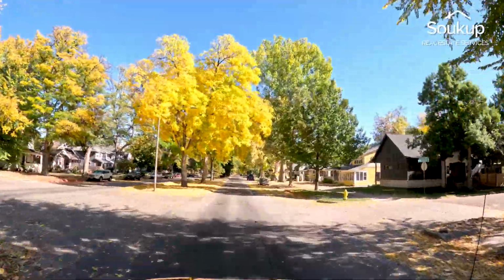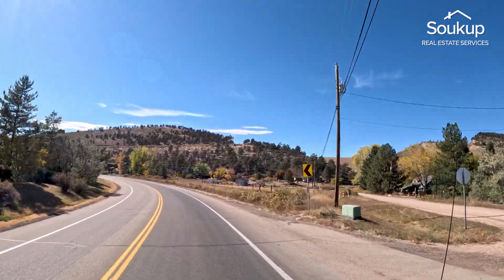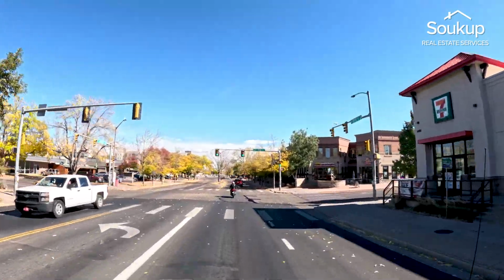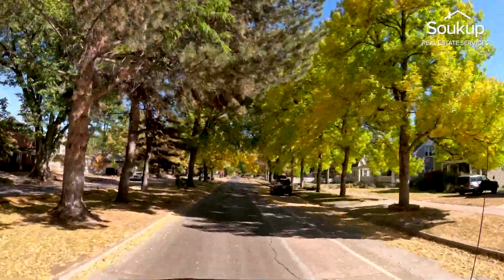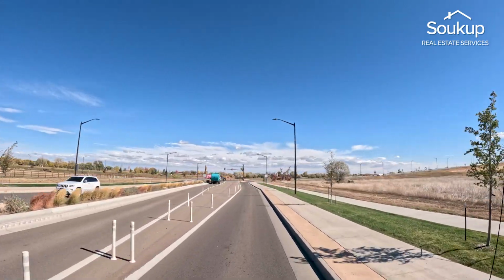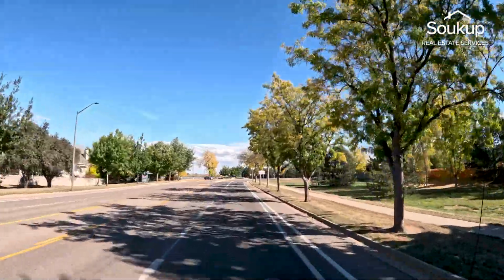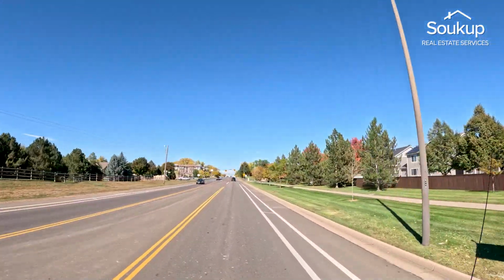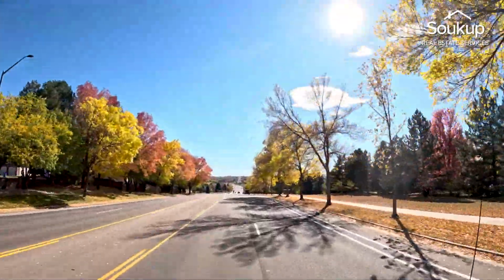A Drive Through Fort Collins a LOCALS Perspective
A Drive Through Fort Collins a LOCALS Perspective - Living in Fort Collins, Colorado. Are you moving to or relocating to Fort Collins, Colorado?

In this video I talk to you I take you on a tour of Fort Collins!

0:00 Intro
5:50 Heading Up to Horsetooth Reservoir
12:00 Drive in Movie Theater and Hughes Stadium
16:40 Colorado State University
19:10 On Campus Stadium at CSU
23:05 The ICONIC Mountain Avenue
26:00 College and Mountain Avenue
27:45 The River District
28:23 New Beglium Brewery
30:07 Alta Vista Neighborhood and the Lemay Overpass
35:20 Prospect Road and Genesis Health Clubs
39:00 Fort Collins High School
40:46 Eastern Boarder of Fort Collins Ziegler Road
42:25 Far Southeast Side of Town
44:19 Kinard Middle School and Kechter Farm
49:56 Cinemark and Old C's Harmony and Timberline
53:18 My FAVORITE View in Fort Collins
54:45 Outro

📲 We have many people contacting us who are moving here to Fort Collins, Colorado and we love it! Honestly if you are moving or relocating here to Fort Collins or Northern Colorado we can make that transition so much easier on you!!

If you have any questions about the real estate market in Fort Collins, whether that be investing, buying your personal home or selling, I would love to be of assistance and help you along the way.

**Schedule w/ me directly from my website**